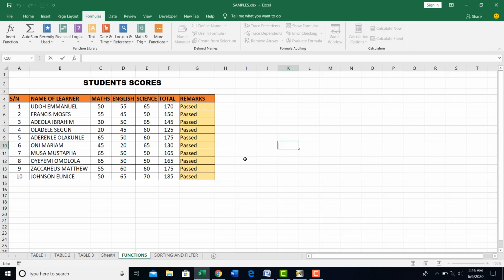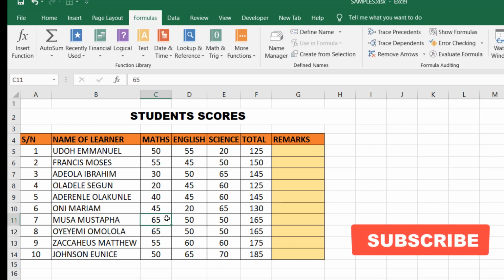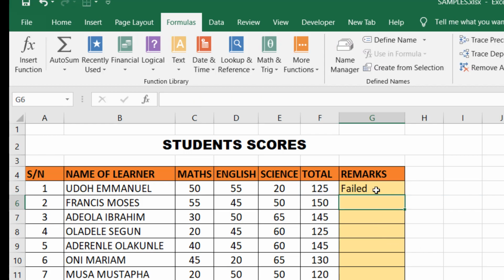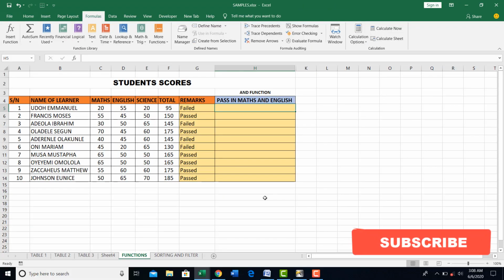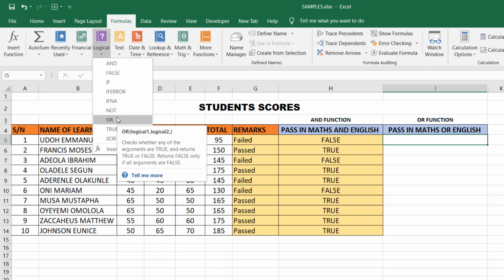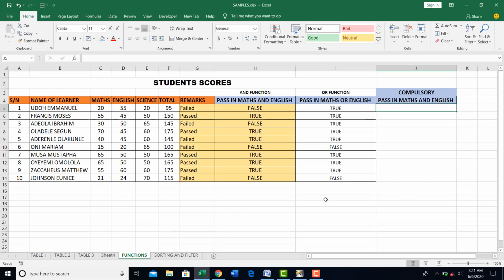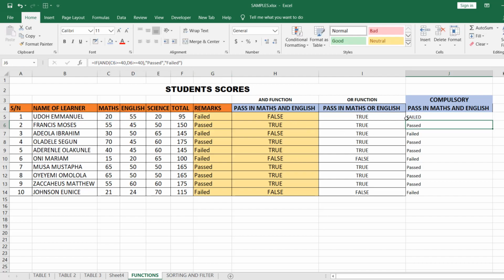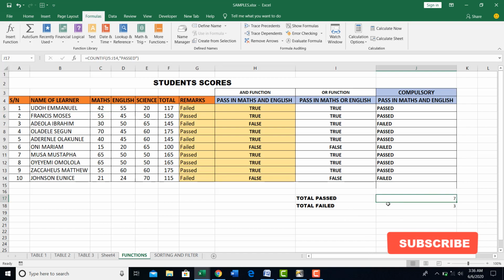LOGICAL FUNCTIONS IN EXCEL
IF statement as a one of the logical functions i Excel is made simple with this video tutorial. Here you learn how to use Logical such as IF, AND and OR Functions in Excel.
IF statement is used as an example to return  whether a student passed of failed in an examination. AND is used to make English and Mathematics a compulsory subject.
OR is used to return TRUE or FALSE for students that passed either Mathematics or English Studies.

COUNTIF is used to count the number of student that passed of failed the examination.
You can pause the video to practice what you are learning from the video. Enjoy yourself.